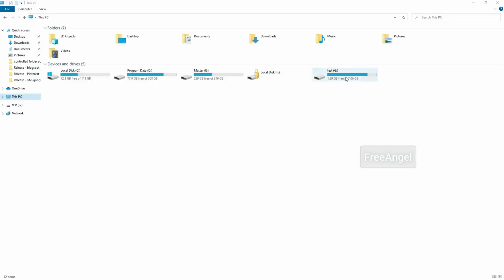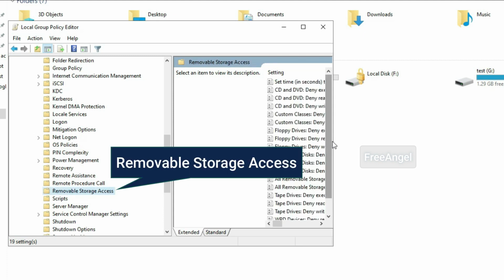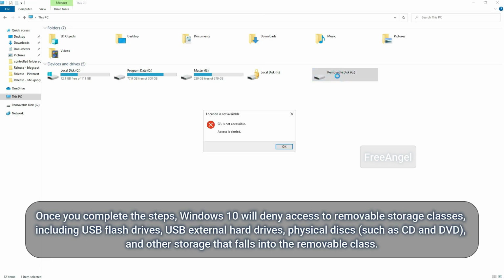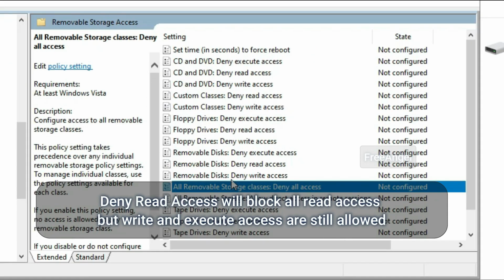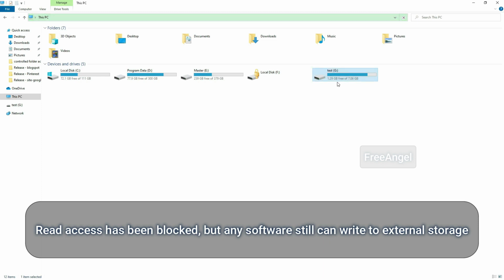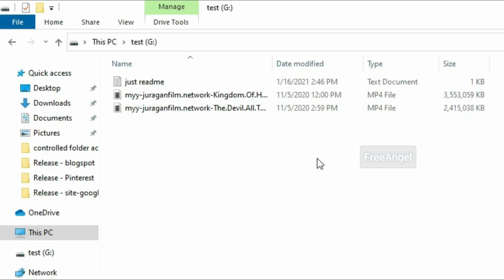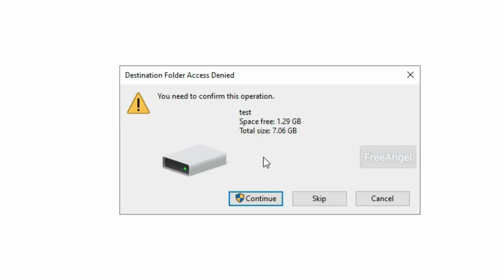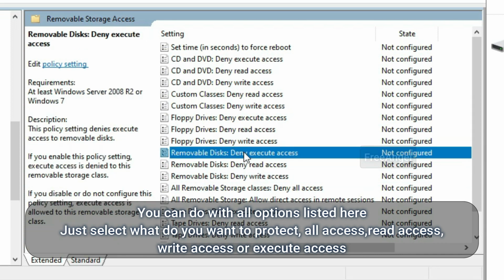Restrict/Deny/Block access to removable storage devices on Windows 10/windows 11 easy tutorial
Disable access to prevent users from connecting foreign devices, which may contain malware that can harm the computer, stop users from trying to make a copy of certain information

Open Local Group Policy Editor.
Browse the following path:
Computer Configuration :: Administrative Templates :: System :: Removable Storage Access

On the right side, double-click the All Removable Storage classes: Deny all access policy.
Removable Storage Access

Select the Enabled option.

All removable storage classes deny all access policy
Restart your computer (optional)